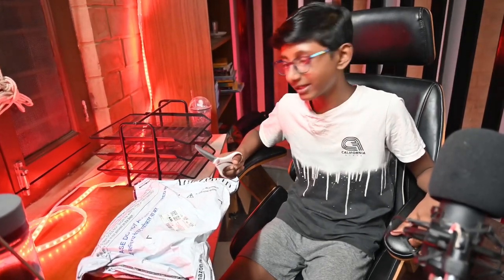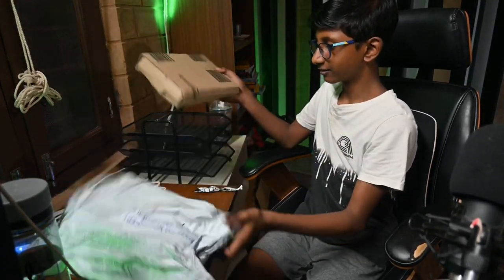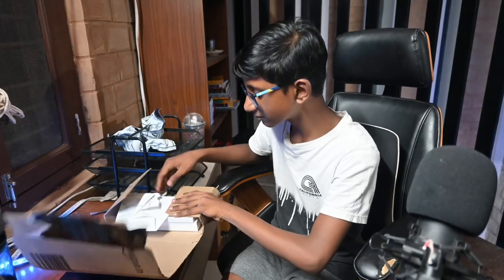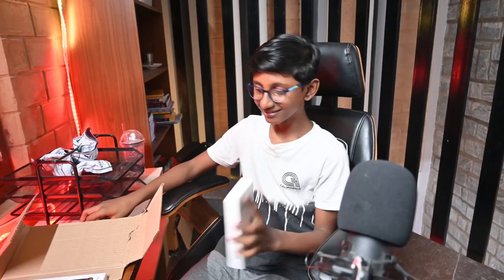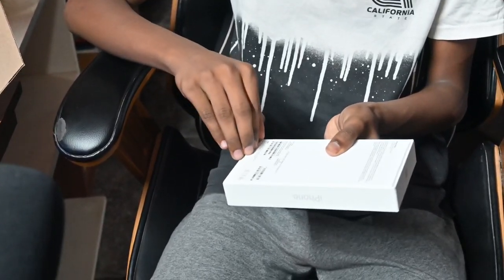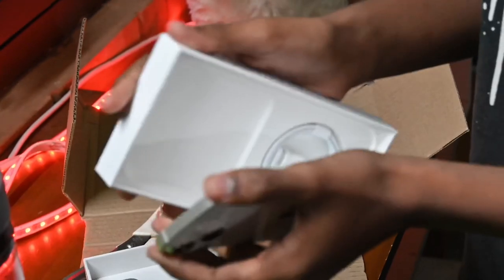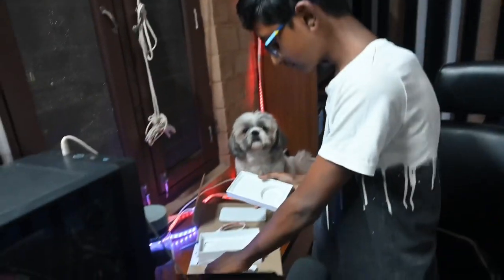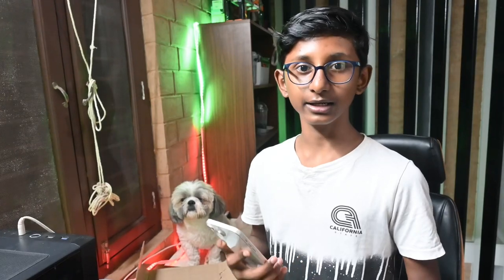Opening up a mystery *PHONE* package 📦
So it ended up being the IPhone 14 plus…it is my dads phone so I did now want to open it up so that he could do that…